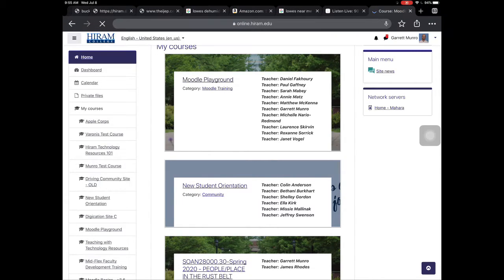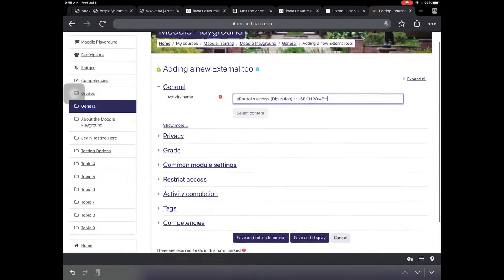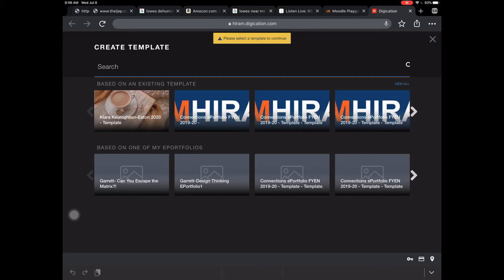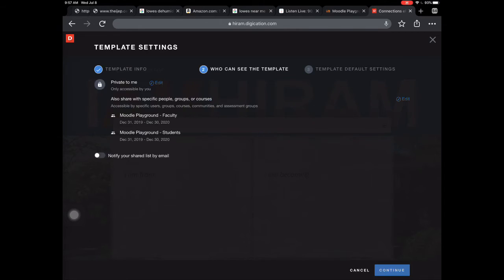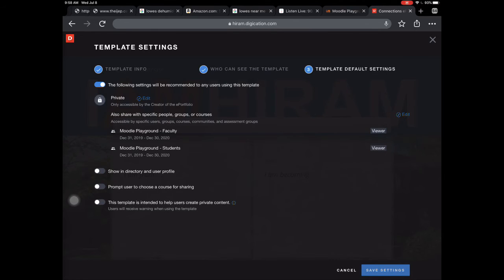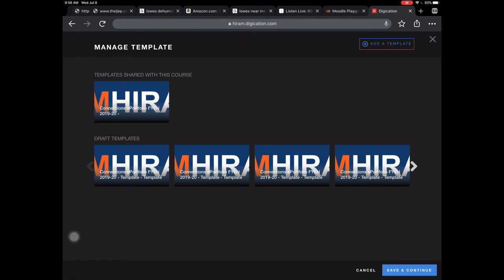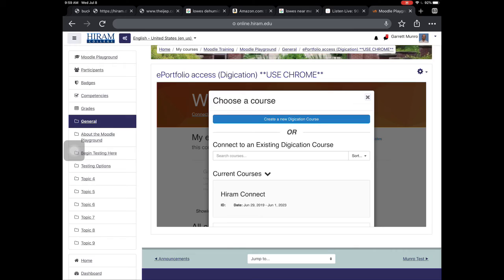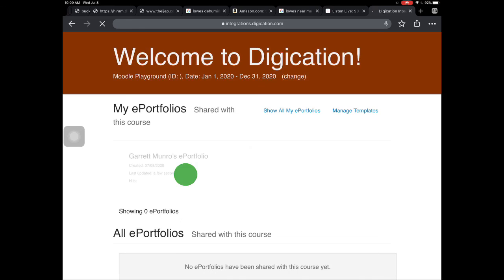Setting up Digication(ePortfolio) on your Moodle Course - FIRST TIME!